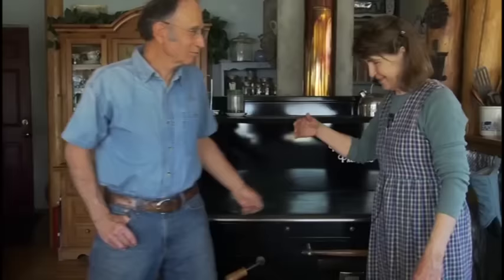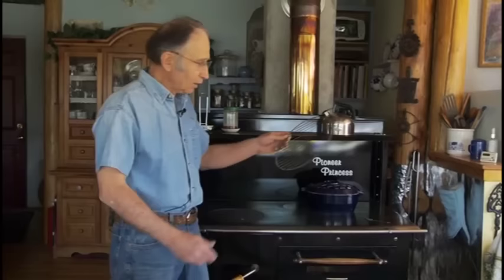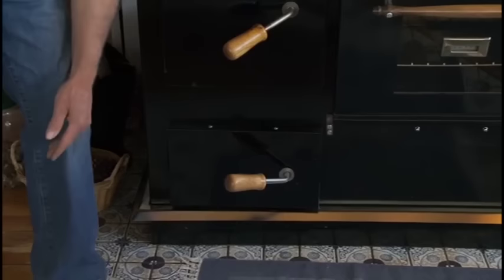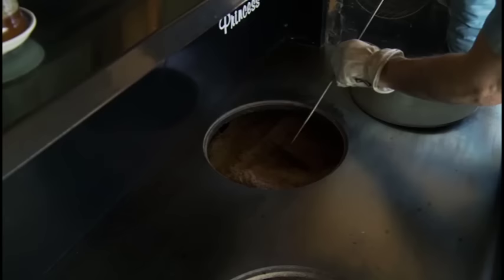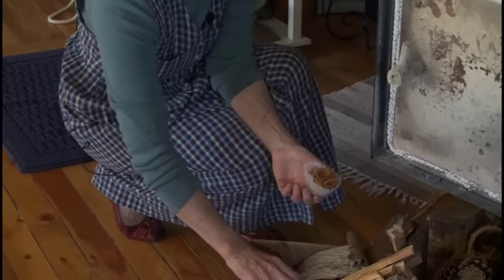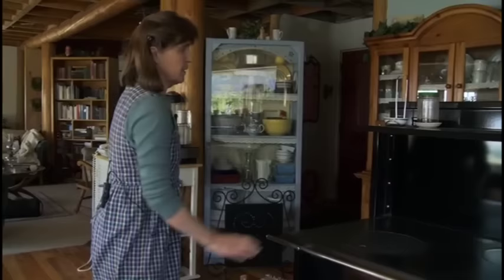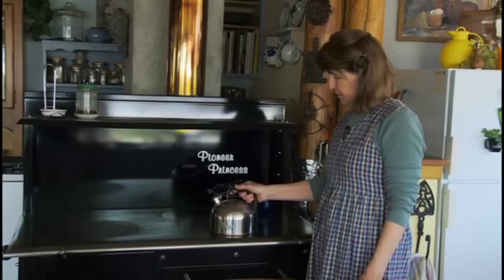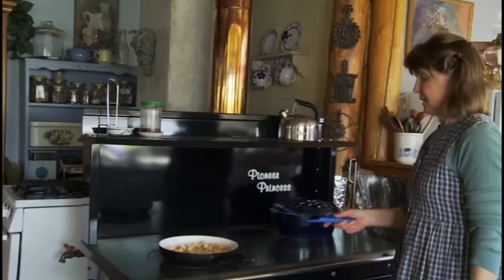A Wood Cookstove is a Must Have!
A detailed look at the Pioneer Princess

The Pioneer Princess uses the efficient downdraft to burn. Our accessory draft allows you to temporarily introduce air below the grates making it easier to start on cold mornings. This stove is hand made by the Amish. This stove is listed to UL 1482. This stove is not mobile home approved or EPA approved. Cookstoves are nationally exempt from EPA regulations.

Front loading door
Front ash door
Thermostatic Control
Shaker Grates
Accessory draft for easier fire starting
Wider firebox
More even heat
Helps prevent overheating
Helps maintain firebed overnight
Accessory Draft